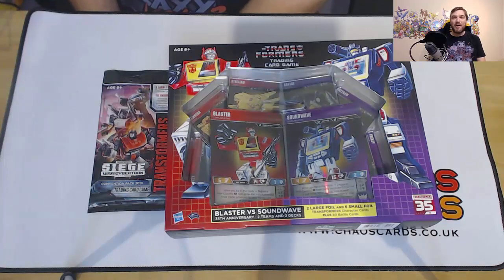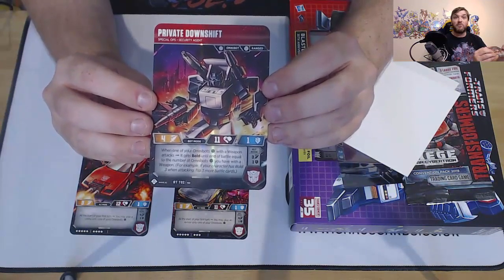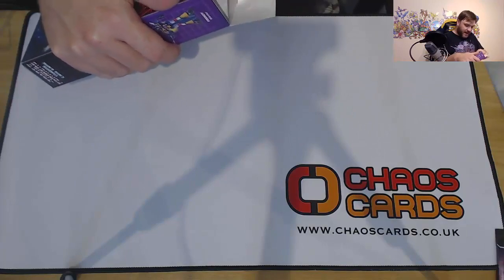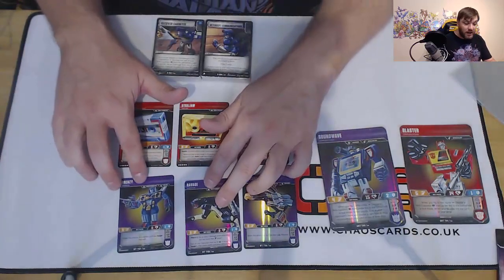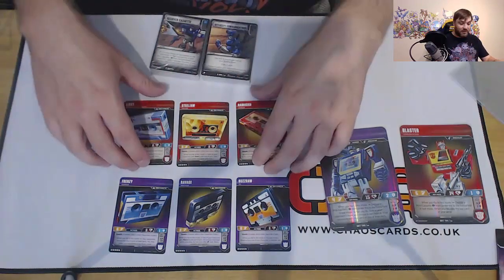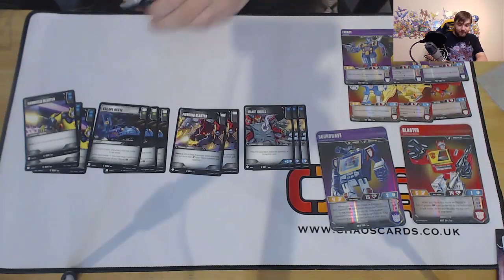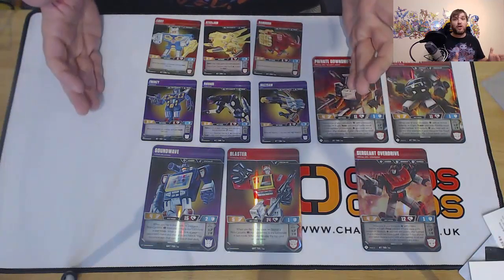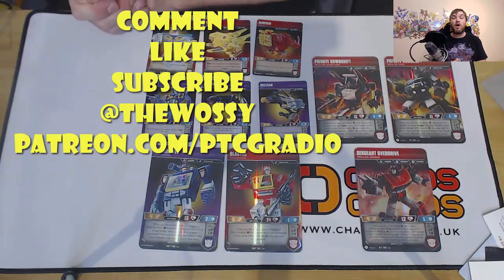Exclusive Comic Con Transformers Products Opening! Omnibots! Soundwave vs Blaster!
San Diego Comic Con had some really cool exclusive Transformers TCG products. Luckily the Transformers peeps sent me some to open. Come see!